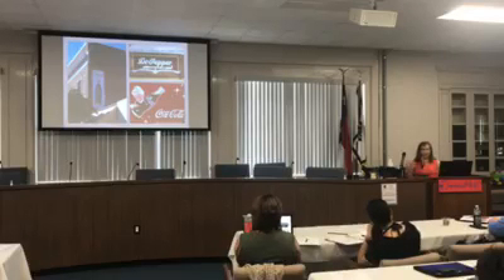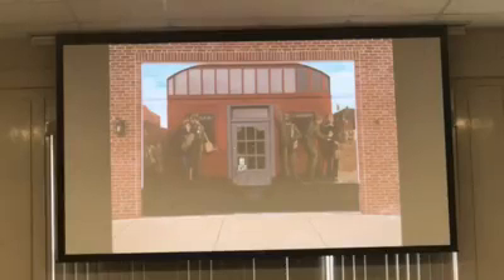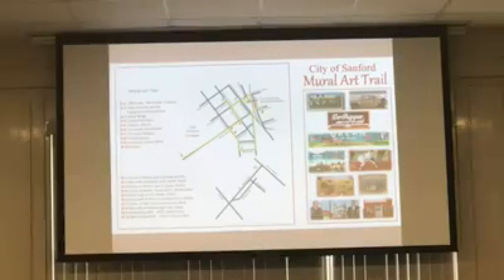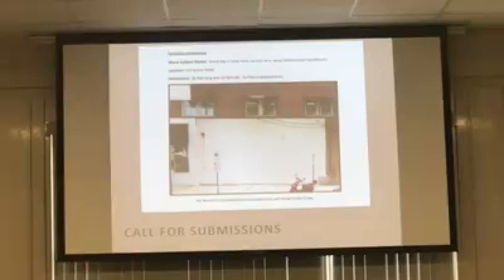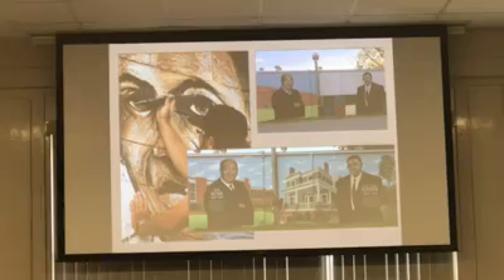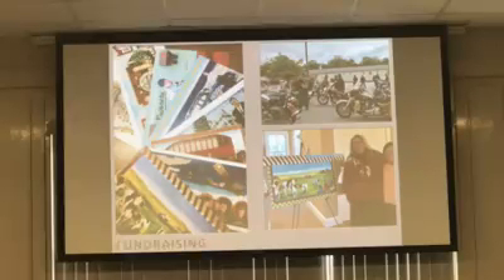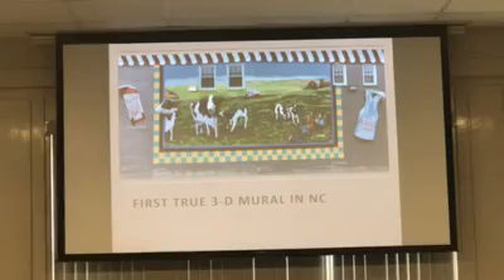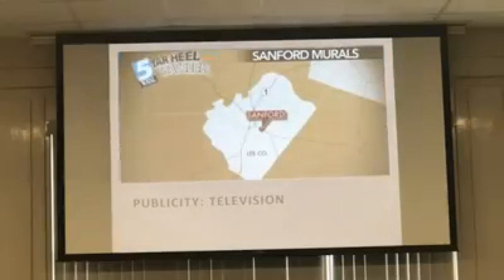The Mural Project - Downtown Sanford